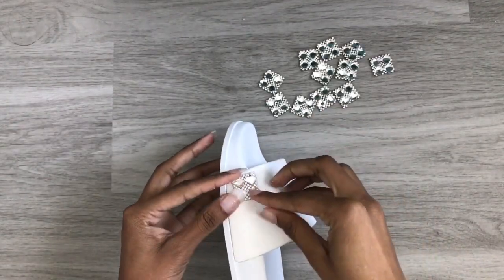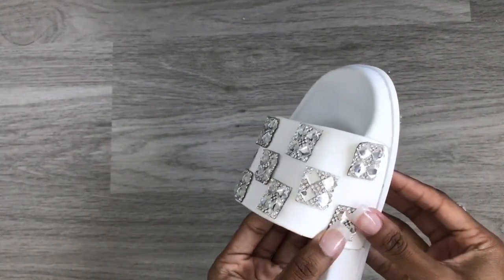DIY GLAMOROUS SLIDES!!! SUPER EASY AND AFFORDABLE!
What's up everyone! Slides are so in trend right now but the prices on some of them are super expensive. So to join in with this super cute and comfy trend, I decided to make a couple of my own and share it with you guys. One thing I love is taking something trendy and making it unique to myself.  Hopefully this video shows you how simple it is to make some really cute and stylish slides! I linked as many items as I could but feel free to use whatever you like. Each pair cost me less than $15!!! Let me know what you think.

Slides (Sorry, the price has gone up since I bought them 😞)